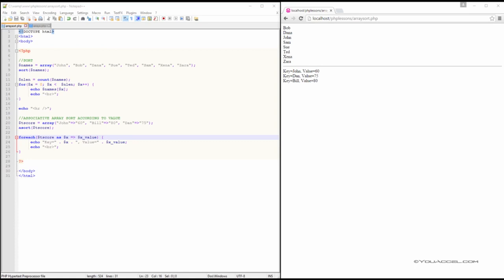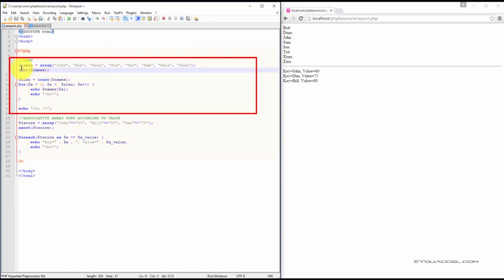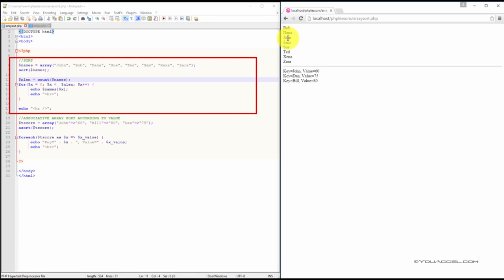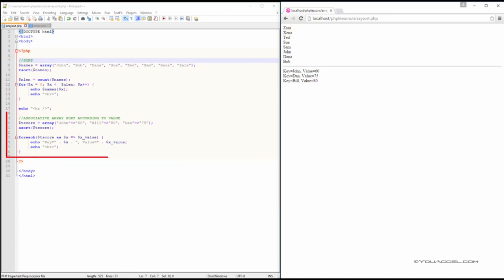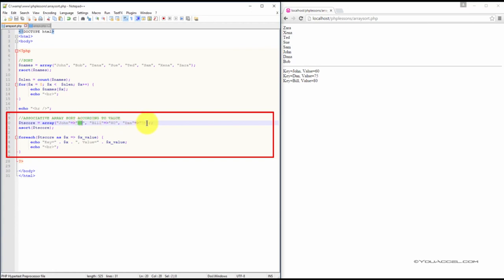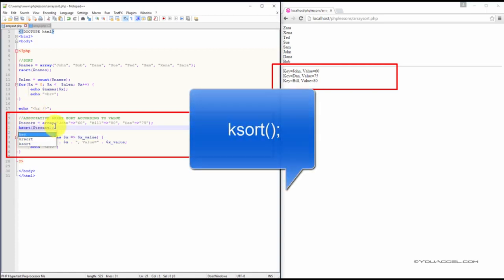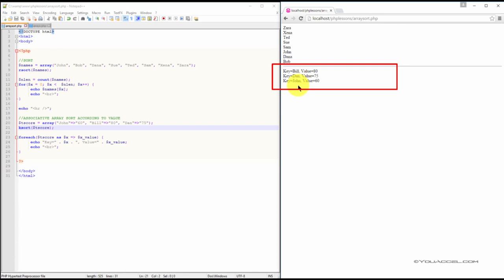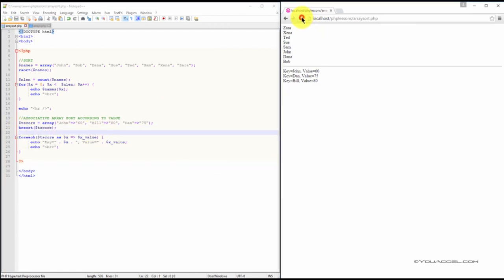24 PHP Sorting Arrays